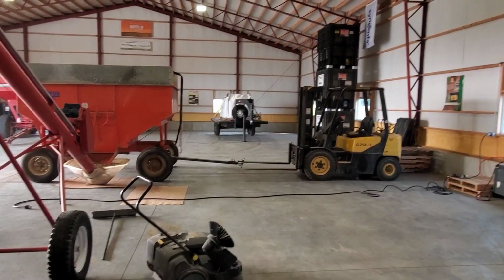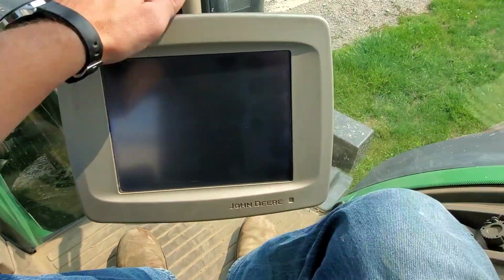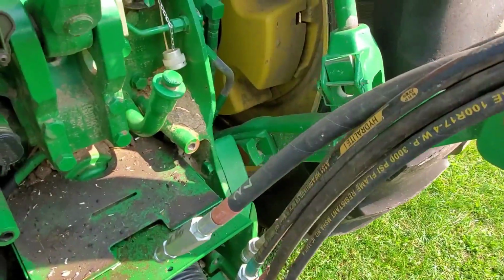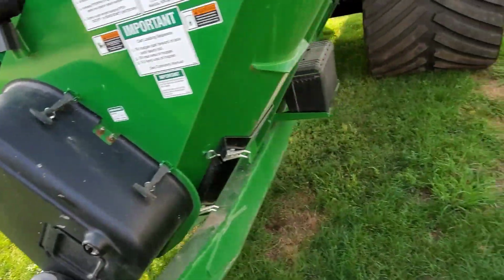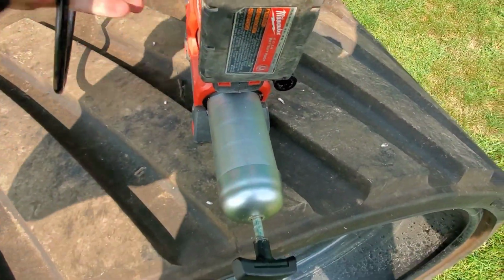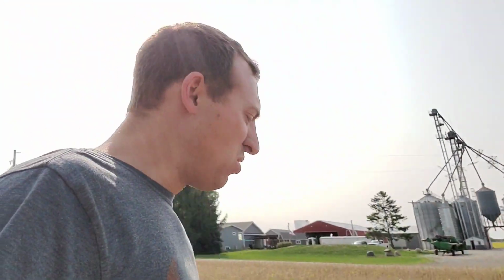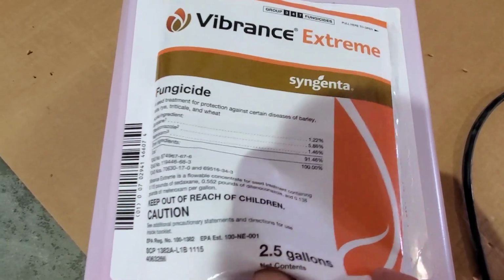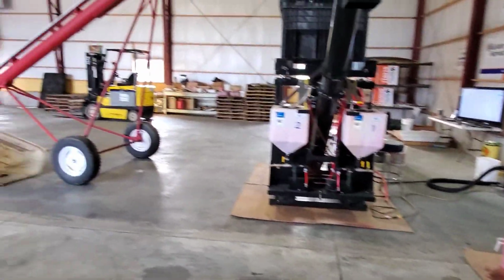Are the Beans Ready? - #241